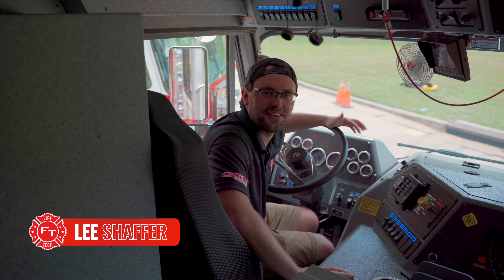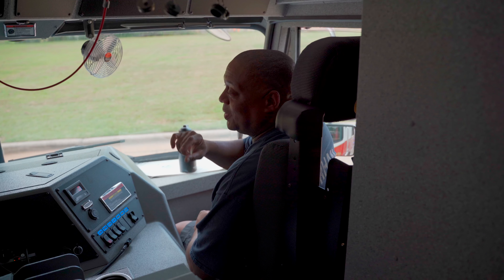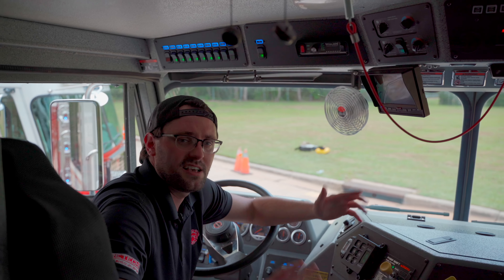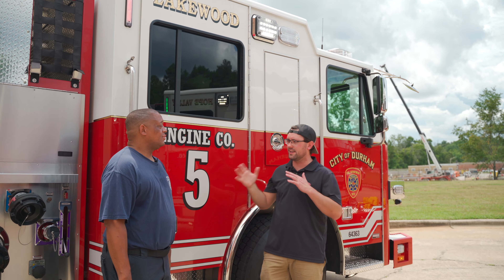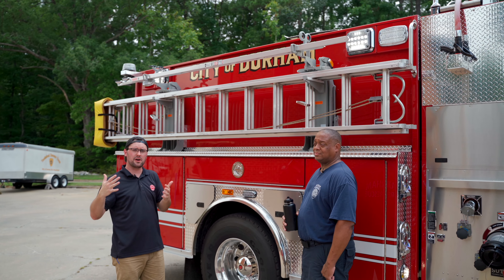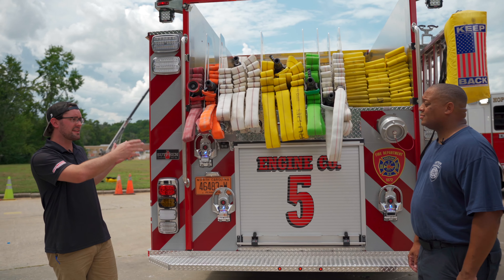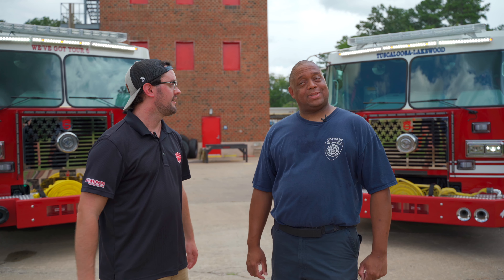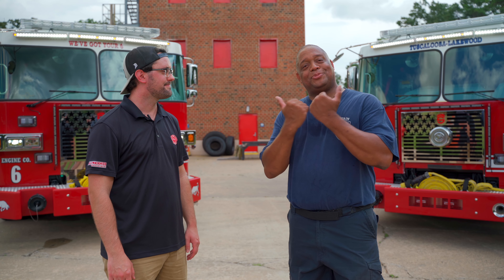Sutphen Fire Truck Custom Pumper with FireTech LED Lights | Durham FD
Details of the Durham Fire Department Sutphen Corporation custom pumper!

The highlights:
🚨Urban-style Sutphen Monarch custom pumpers
🚨FireTech Headlights (standard for Sutphens!) + wig-wagging halos in response mode
🚨3-piece Brow Light (fits the front curve of the Sutphen cab)
🚨Two 9-LED Work Lights on the rear to either side of the hose bed

HiViz LED Lighting is proud to offer innovative, high-quality LED scene and warning lights for Fire, EMS, and other emergency responders. We have products ranging from small compartment lights, emergency scene lighting to floodlights, and more. We believe that our lights are the best at providing improved night visibility during extreme situations. We provide brighter lights, with a streamlined look, all designed to reduce your equipment maintenance costs. You can be sure that every product you purchase has been field-tested by firefighters and can be trusted in the most extreme conditions.

We are also proud to offer industry's first and only advanced exchange lifetime warranty

Spec an entire fire apparatus or ambulance in FireTech lights, from scene lights to warning lights to compartment lights and DOT lights!